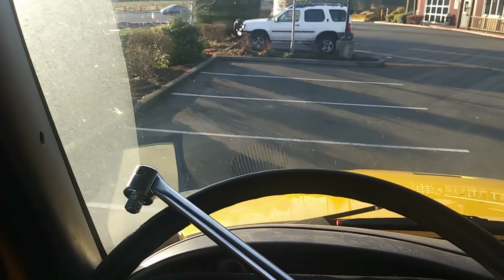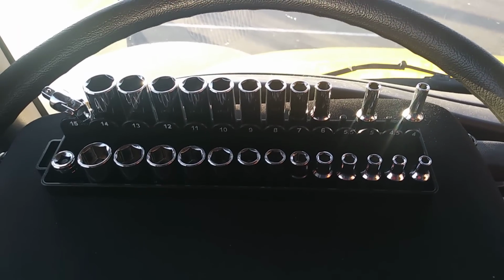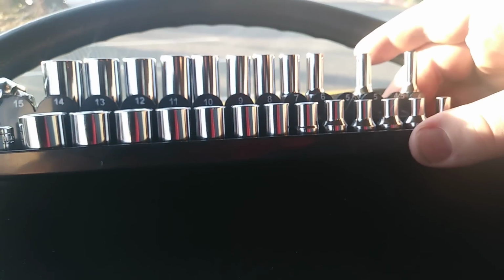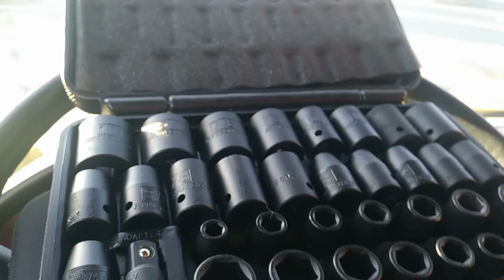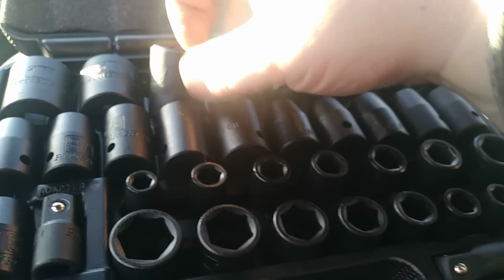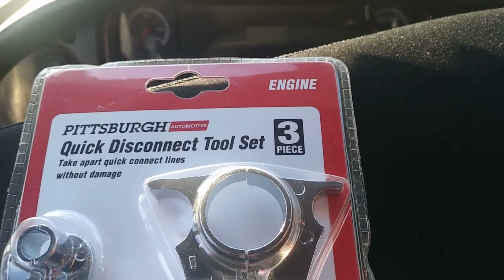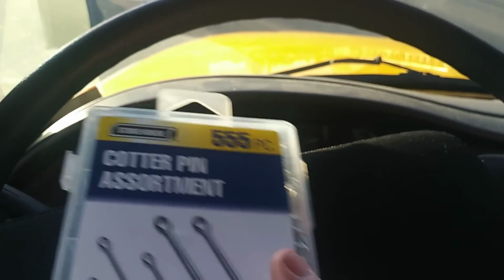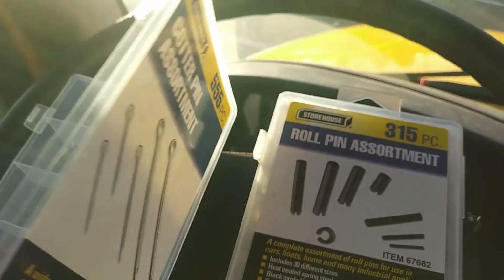TOP 5 Things You SHOULD Buy at Harbor Freight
Another great option for an even higher quality breaker bar